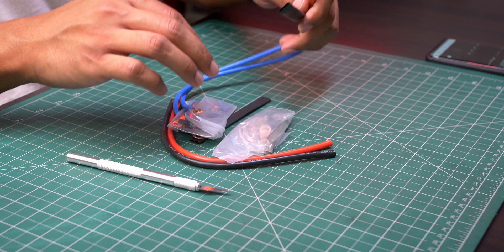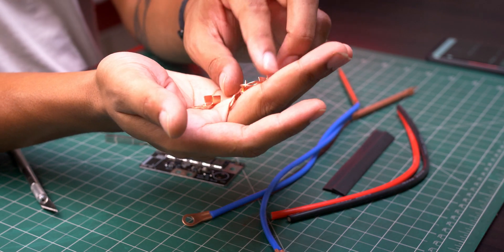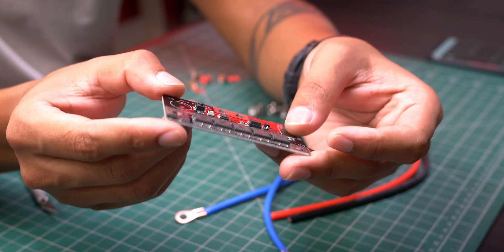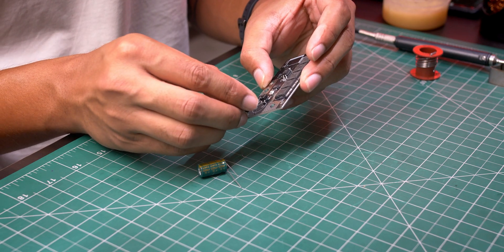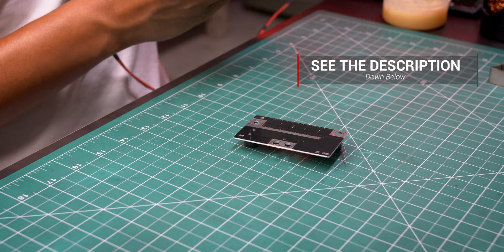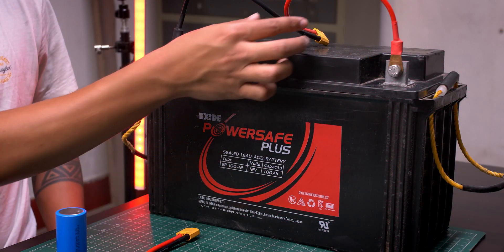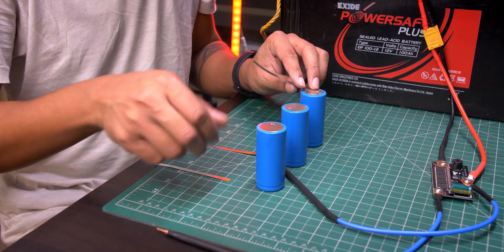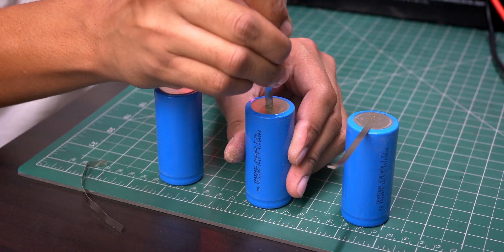Can This $15 Tiny Welder Spot Weld ?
Hi YouTube in This video I’m Gonna show A Quick unboxing and test of a Battery Powered Power Spot welder

🔗LINKS

Amazon
1. Spot Welder
2. XT90
3. Copper Lugs
4. Heat Shrink
5. TS100 Soldering Iron
6.  Wire Stripper

 🎵MUSIC CREDIT

🎥CAMERA GEAR

1 Camera
2 Camera
1 Lense
2 Lense
3 Lense
Editing Machine